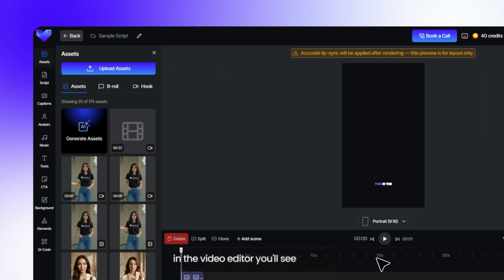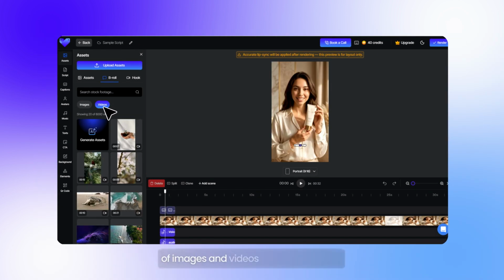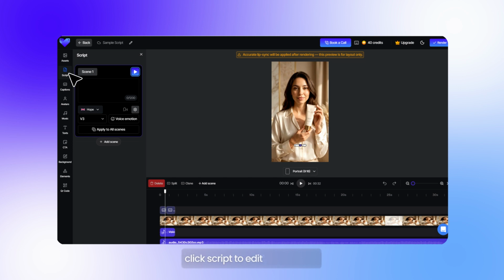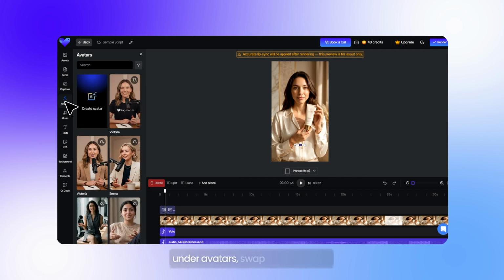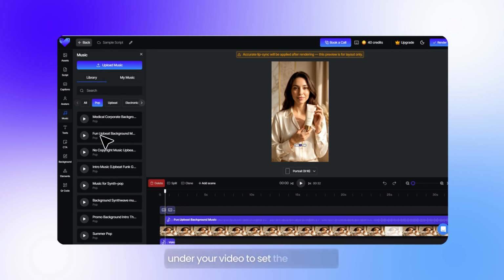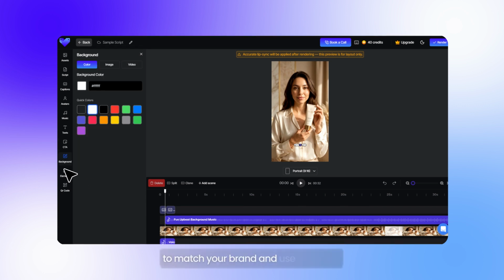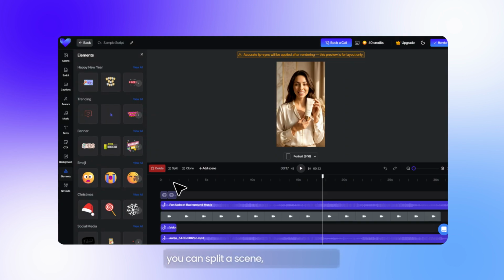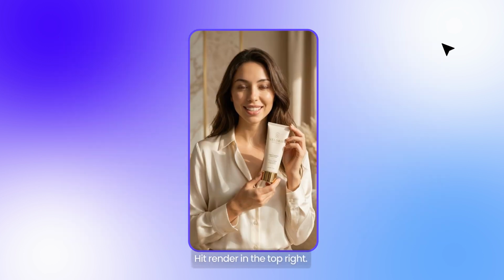The Easiest AI Video Editor for Brands & Marketers | Tagshop AI Full Tutorial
🚀 Struggling to create engaging videos for your brand? Say goodbye to complex timelines and expensive tools!

In this step-by-step tutorial, we'll walk you through Tagshop AI's powerful AI Video Editor - the all-in-one solution built for marketers, creators, and e-commerce brands to produce scroll-stopping UGC videos in minutes, no editing experience required.

What You'll Learn In This Video:
✔ How to get started with Tagshop AI's Video Editor (zero learning curve!)
✔ How to turn your product images & UGC into professional videos instantly
✔ How to auto-generate captions, transitions & effects with one click
✔ How to export & publish your video directly to social media platforms
✔ Pro tips to boost engagement and video performance

💡 Why Tagshop AI Video Editor?
Whether you're running an online store, managing a brand's social media, or creating content at scale - Tagshop AI's Video Editor is designed to save you time, reduce costs, and deliver professional results every single time.

✨ Drag-and-drop simplicity
✨ AI-powered automation
✨ Built for e-commerce & social media brands

💬 Got questions about the AI Video Editor? Drop them in the comments below - we read every single one!

👍 If this tutorial helped you, smash that LIKE button - it helps more creators discover Tagshop AI!

This Video Covers All These Queries:
how to use ai video editor onloine
how to edit videos with ai automatically
tagshop ai video editor tutorial
best ai video editor for ecommerce
how to make product videos without editing skills
ai tool to create social media videos fast
how to turn product images into videos ai
ugc video creator tool tutorial
no code video editor for brands 2026
how to make videos automatically with ai